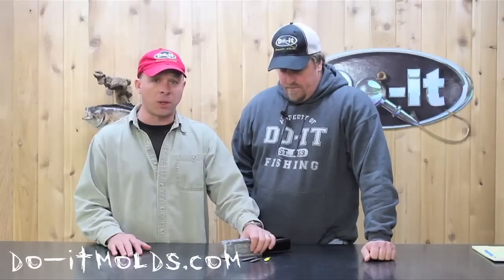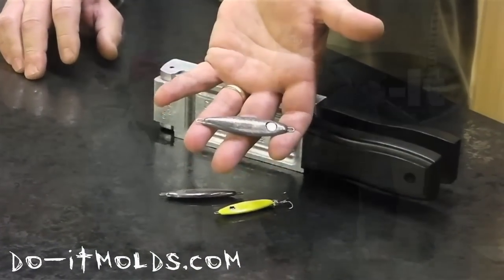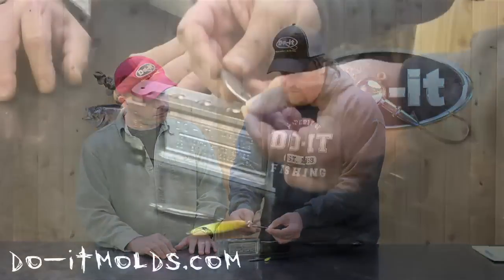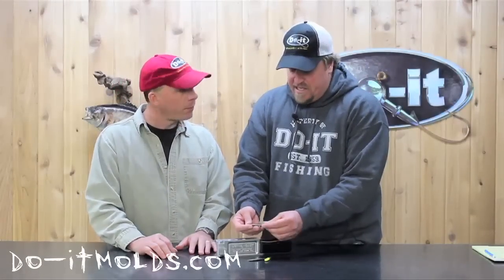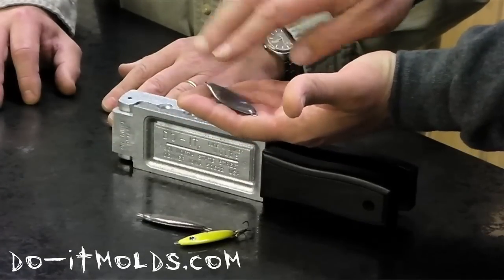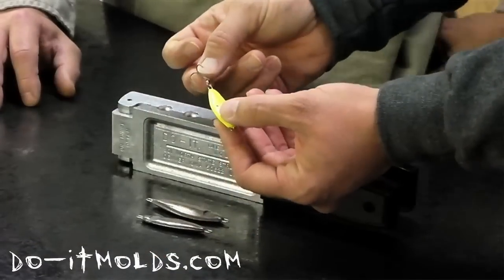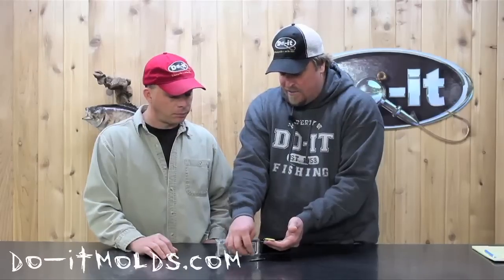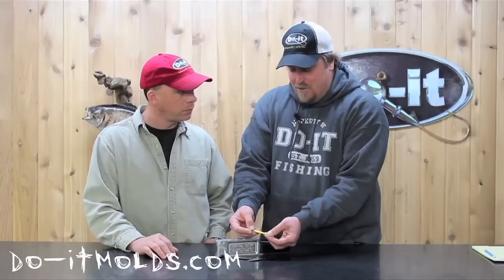Do-It Molds Introduces the Shad Spoon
New for 2012 is the Do-It Mold for the very versatile Shad Spoon.  Do-It Pro Tommy Skarlis explains.  For more information please visit do-itmolds.com